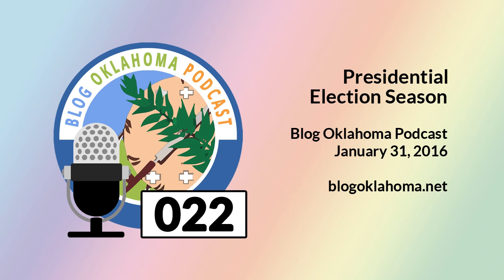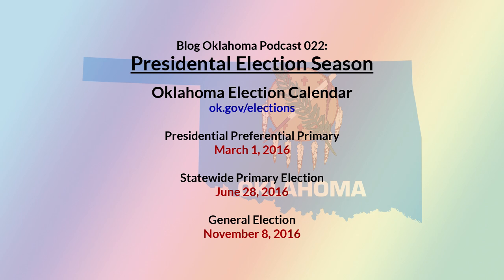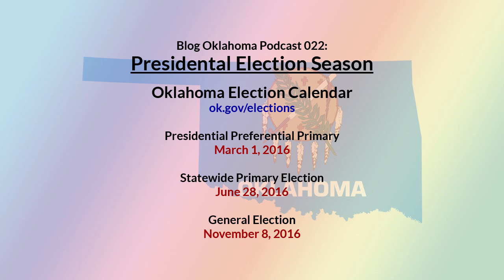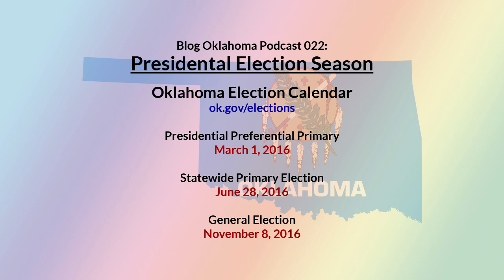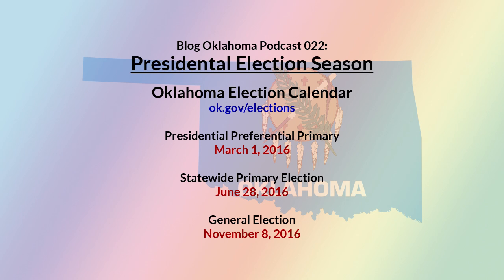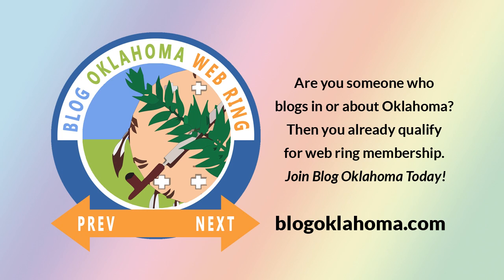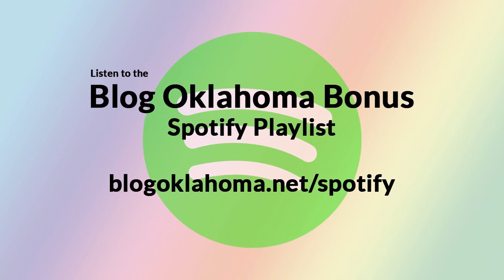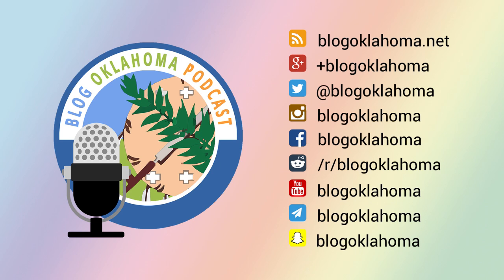Blog Oklahoma Podcast 022: Presidential Election Season.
[audio] January 31, 2016 - The time is finally here. You’ve been bombarded by the media about it for almost for an entire year now. Well the wait is over. It’s the beginning of the presidential election season.

Mark your calendars for a couple of important dates. The last day to register to vote for the Oklahoma Presidential Primary is February 5, 2016. The Oklahoma Presidential Primary is March 1, 2016. I'll have links to more information in the show notes.

Are you someone who blogs in or about Oklahoma? Then you already qualify for web ring membership. Join Blog Oklahoma today!